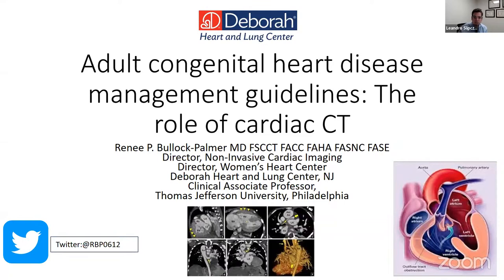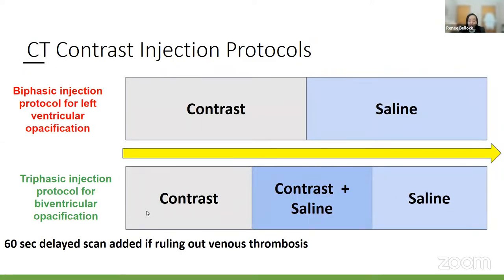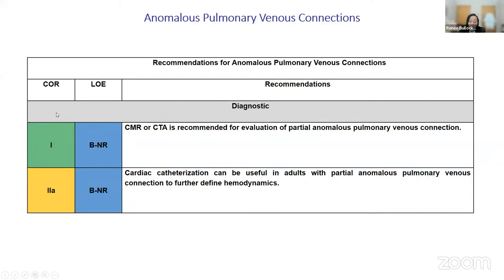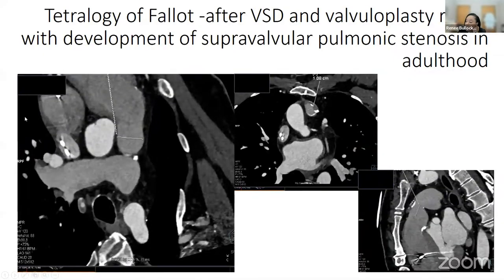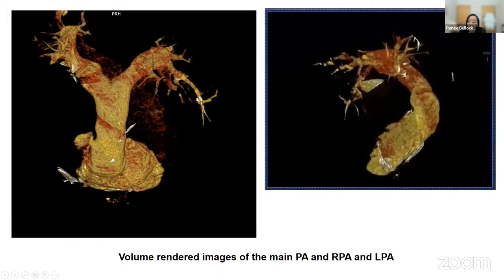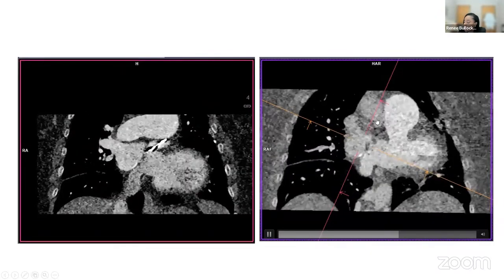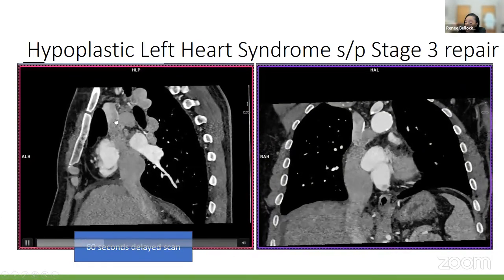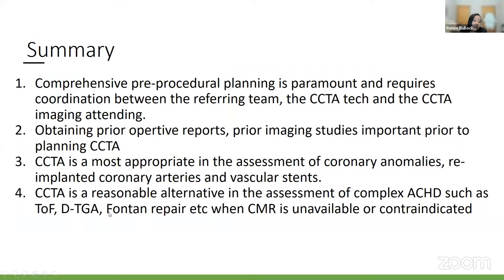Role of Cardiac CT in ACHD- a case based session